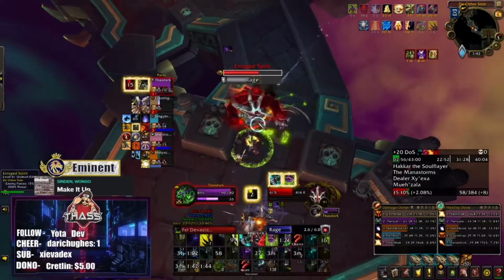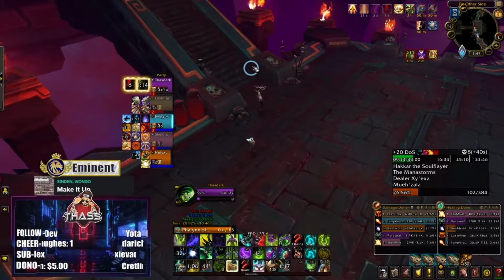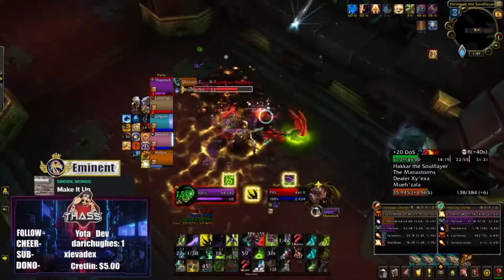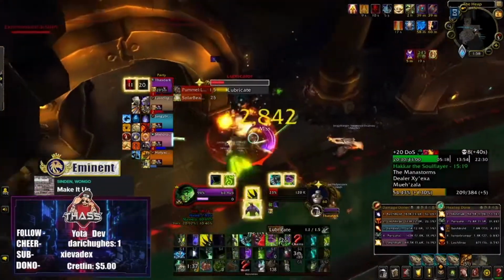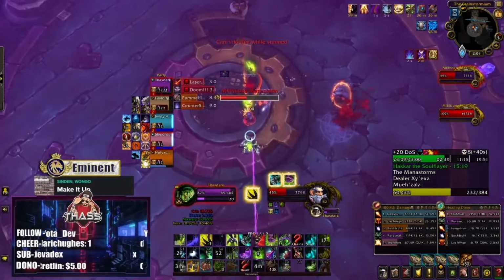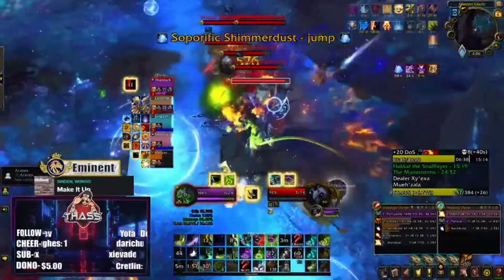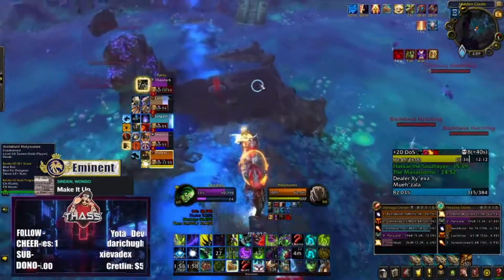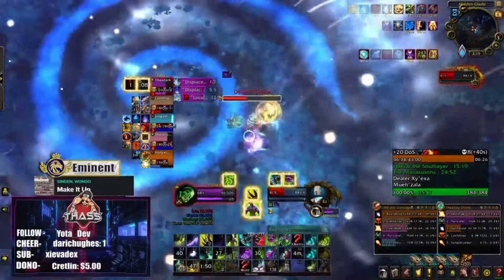Vengeance Demon Hunter Mythic+ Commentary | De Other Side +20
Thass goes over how to make micro changes that could have you making a more successful run than your would ever hope.